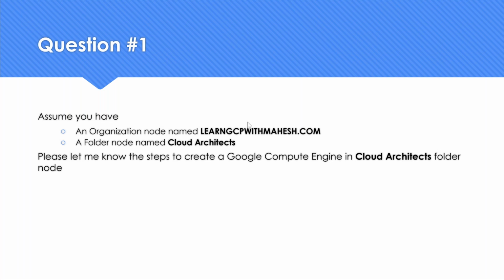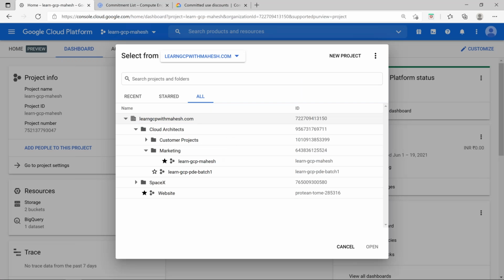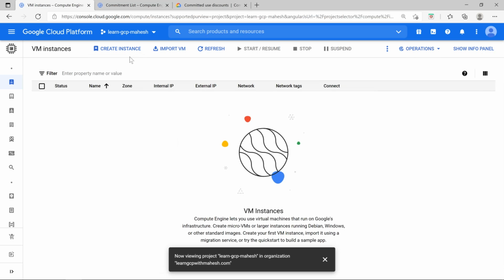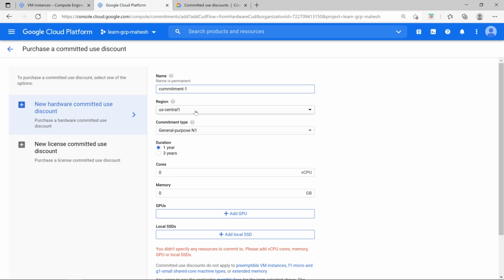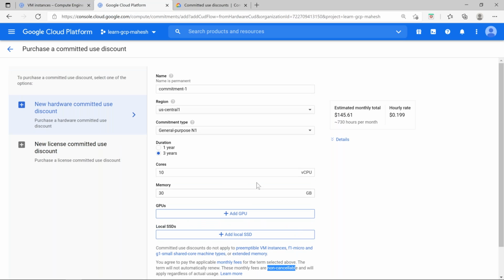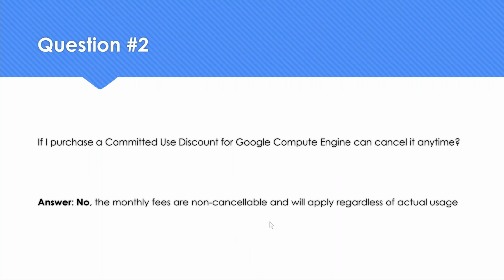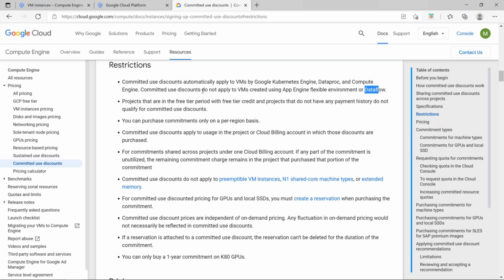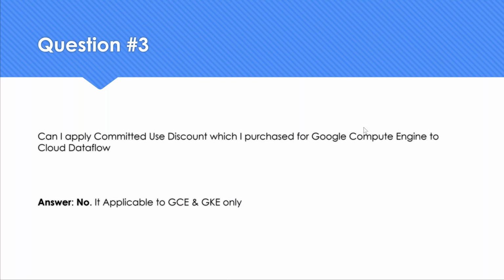Simple & Conceptual "Interview Questions" - Let's understand the power of saying "NO" in Interview